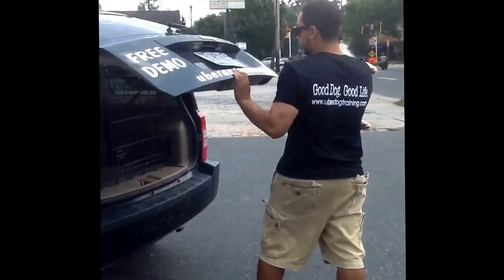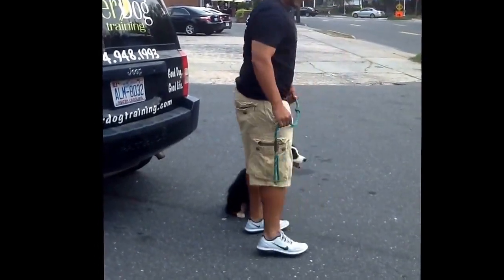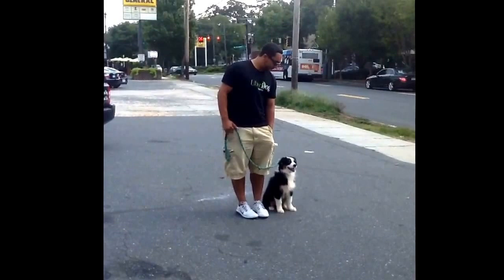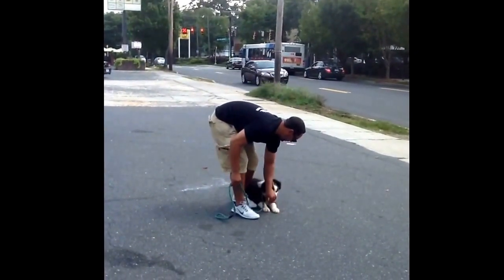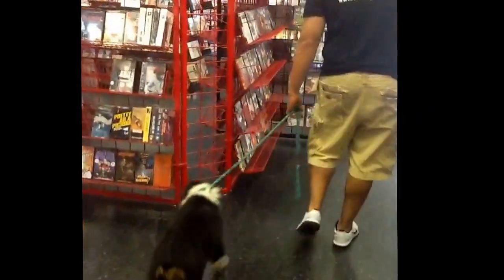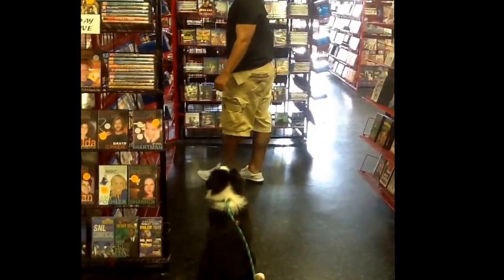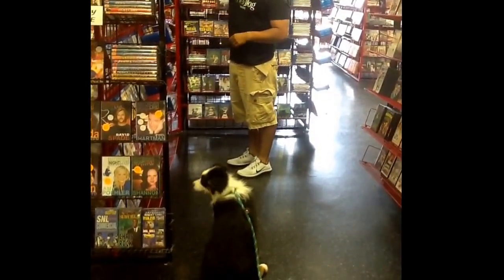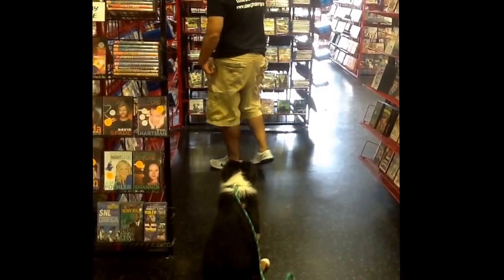Jubilee Day 10: Distraction training at Visart Video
UberDog Training Intern Phillip Harvey working with 15 week old Jubilee at Visart Video in Charlotte, NC. It is important to train your dog in a variety of settings so they get accustomed to various distractions and to solidify their obedience in every day scenarios, not just in training modes. Book your free demo today: uberdogtraining.com!